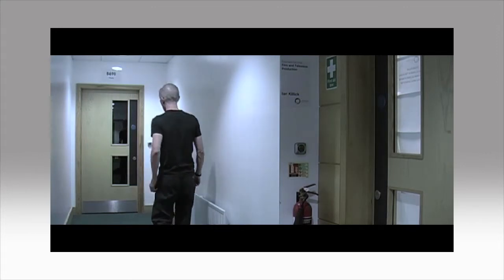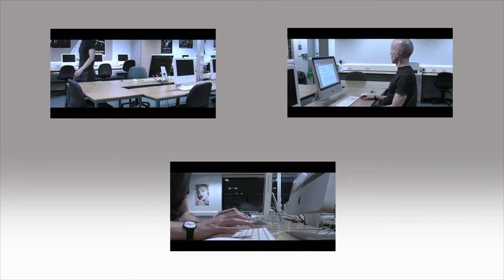Setting the scene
How you can vary shot choice to play your scene in two different ways